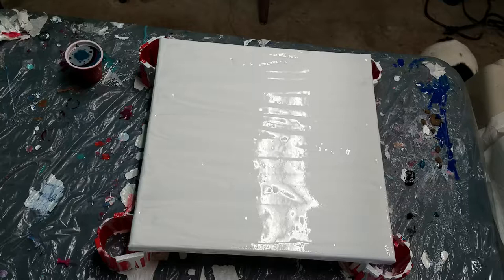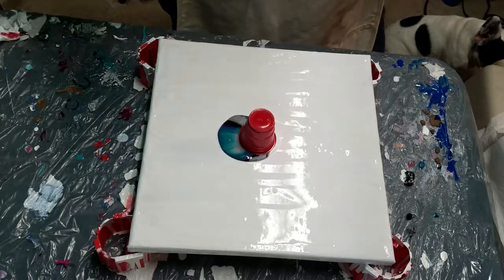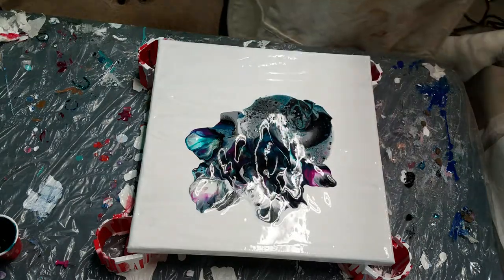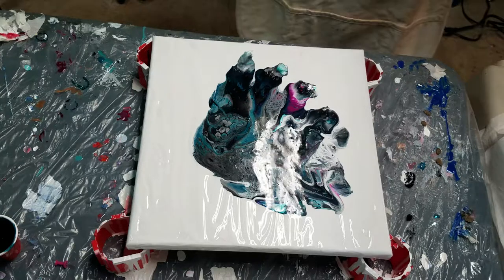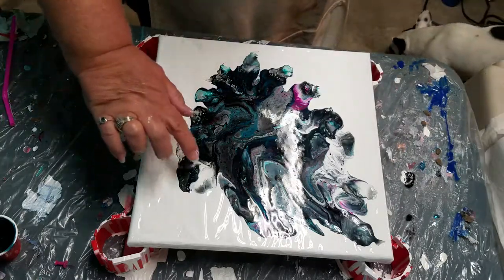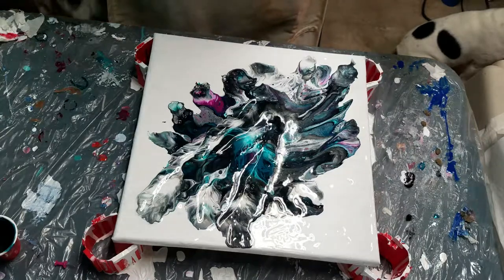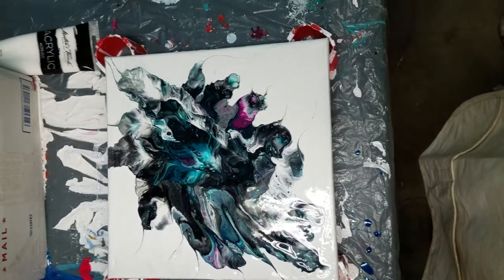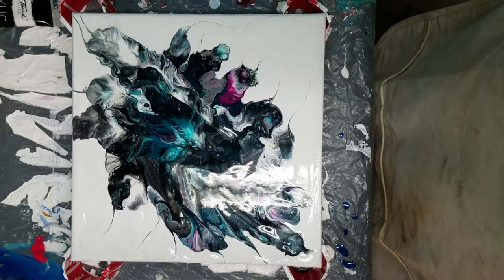Acrylic Pour - Flip Cup with Negative Space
A new acrylic pour painting for your viewing pleasure! Cameo appearances by Fiona the Frenchie and Bailey the Rescue Dog in the background. Lol! I really stumble over my words in this one (and an empty dog food bowl!), sorry about that! But the painting turns out cool, and it's all in fun.